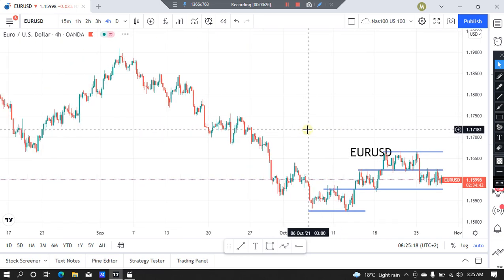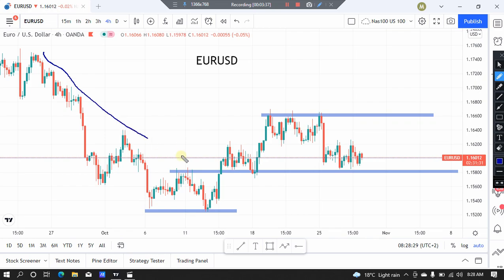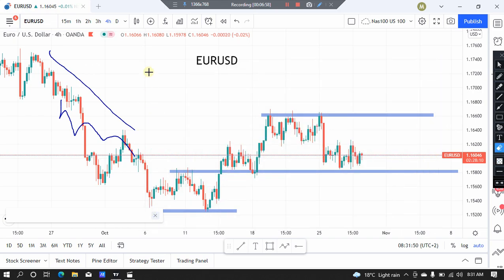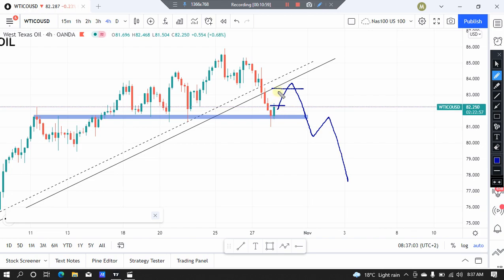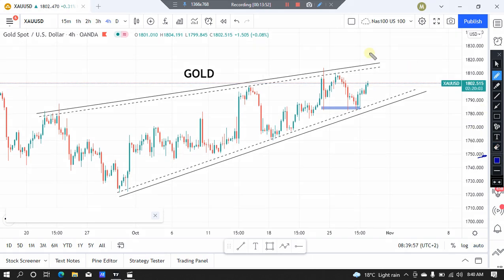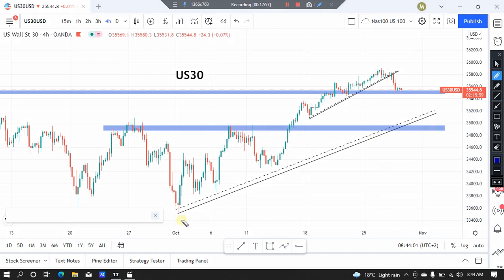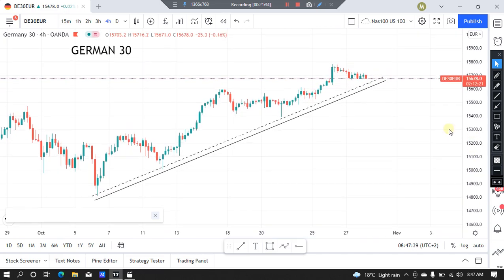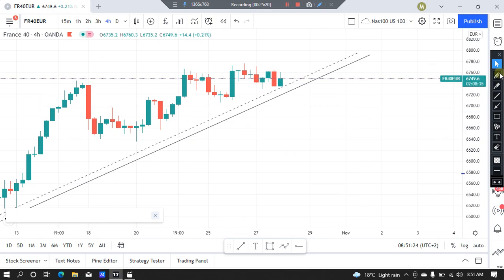Forex Daily Analysis | NASDAQ 100, US30, GOLD, USOIL & EURUSD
Here is my daily analysis for NASDAQ 100, US30, DAX30, FRANCE40, USOIL & EURUUSD.
I'm on Instagram as @xtrahot_forex